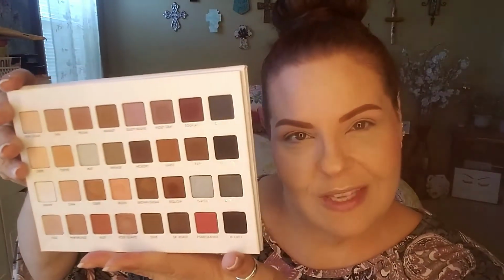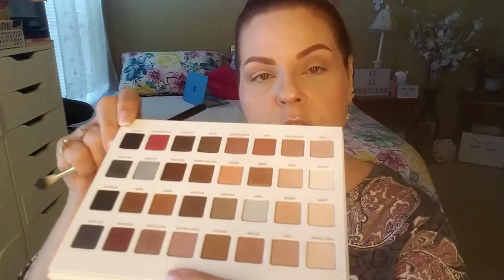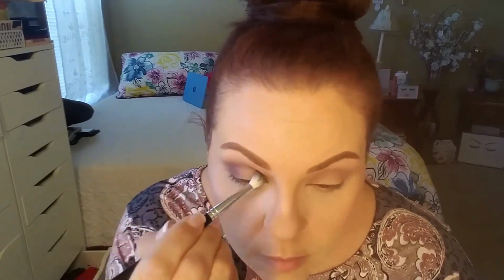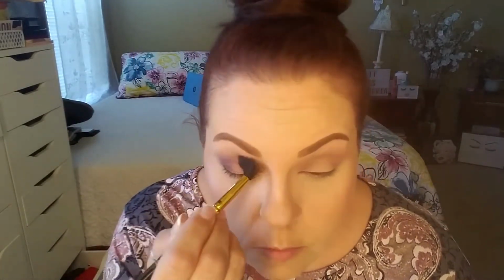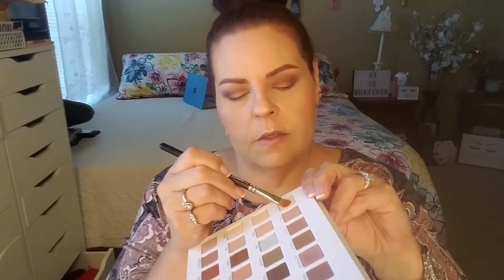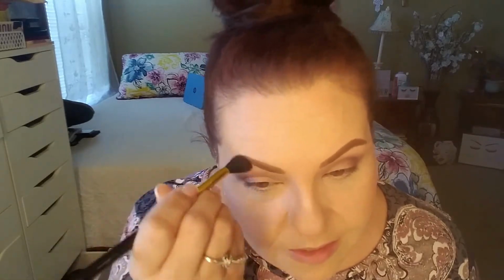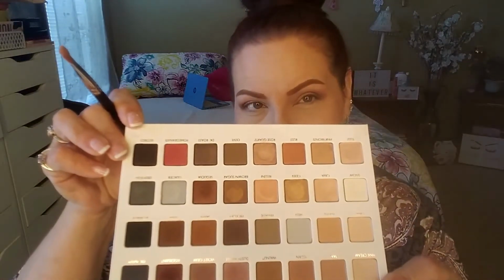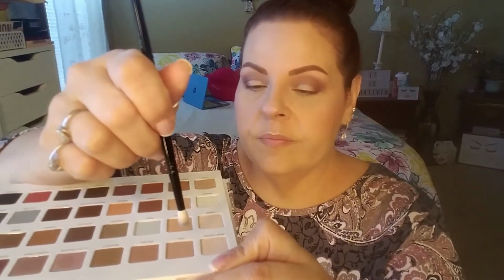RAWKING EVERY PALETTE #3 - LORAC MEGA PRO 3 l Sherri Ward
What up, YouTube? Hey guys! Today I have for you my next installment in the ‘Rawking EVERY Palette’ series. Today I used the Lorac Mega Pro 3! I hope you are enjoying this series. Please bear with me as I start my school year and figure my new camera and lighting out. It hasn’t been an easy go of it so far, and I’m not posting janky footage if I can help it! Hugs and love to you all!

What up, YouTube? Hey Guys! Today I have for you my Boxycharm unboxing for August 2018. I hope you enjoy!